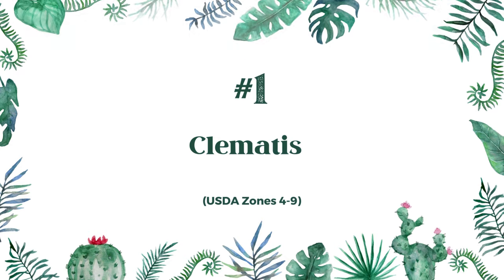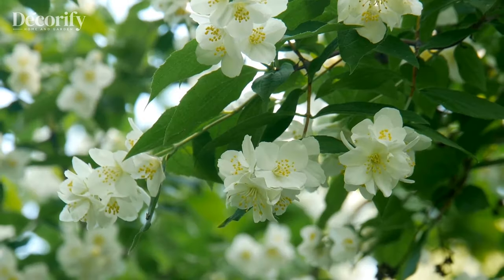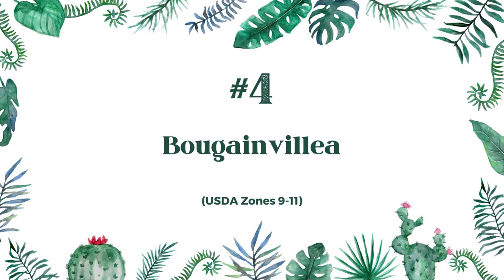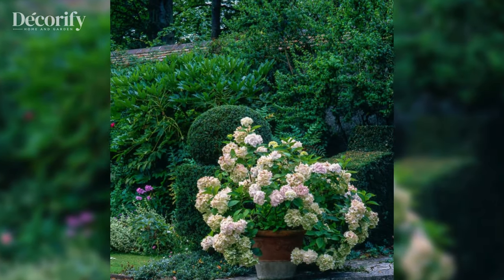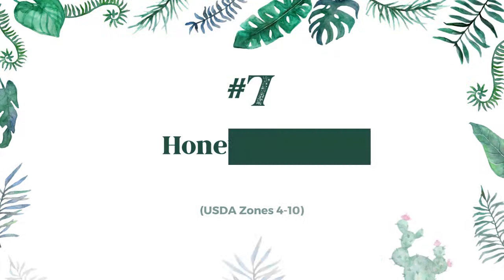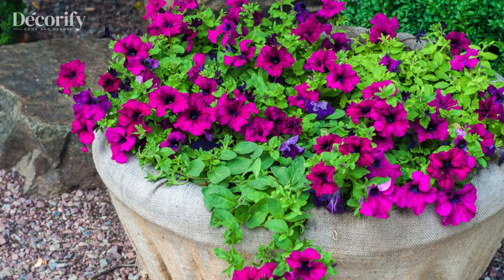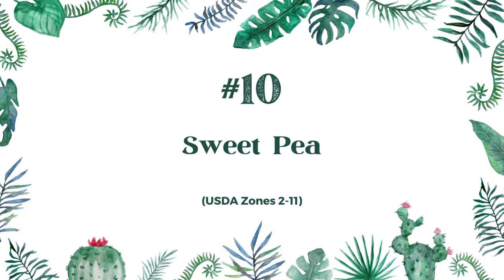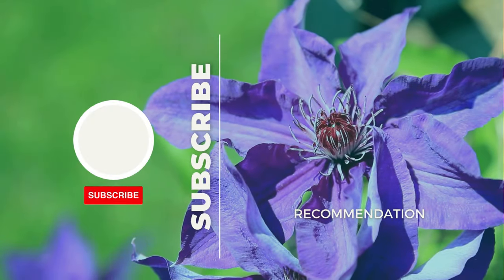Top 10 Climbing Vines for Containers 🌿 Best Plants for Pots & Trellises 🌸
Welcome to our gardening haven! In this video, we explore the top 10 climbing vines that are perfect for container gardening. Whether you have a small balcony or a spacious patio, these versatile plants will add vertical beauty to your outdoor space.

🌸 **Featured Climbing Vines:**
1. Clematis (Zones 4-9)
2. Jasmine (Zones 7-10)
3. Trumpet Vine (Zones 4-9)
4. Bougainvillea (Zones 9-11)
5. Climbing Hydrangea (Zones 4-8)
6. Passionflower (Zones 6-11)
7. Honeysuckle (Zones 4-10)
8. Morning Glory (Zones 2-11)
9. Climbing Roses (Zones 4-11)
10. Sweet Pea (Zones 2-11)